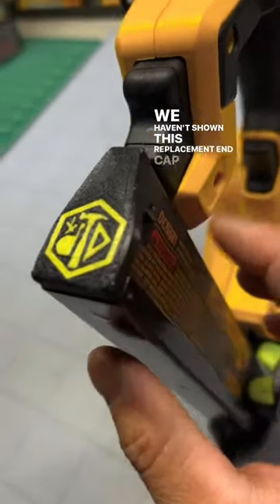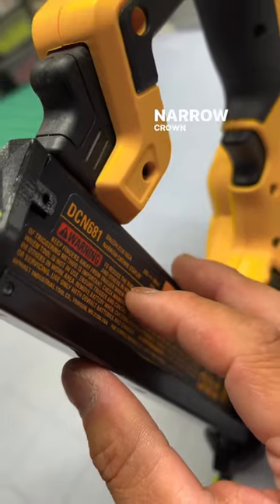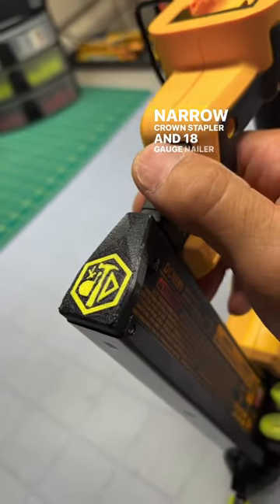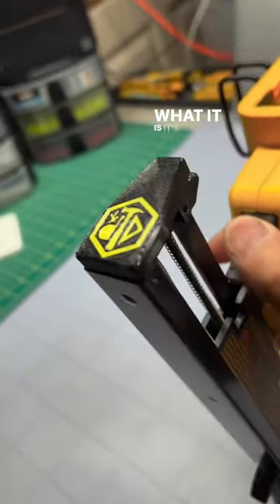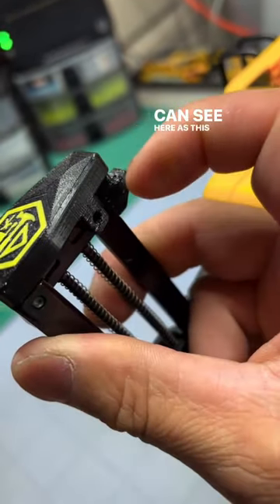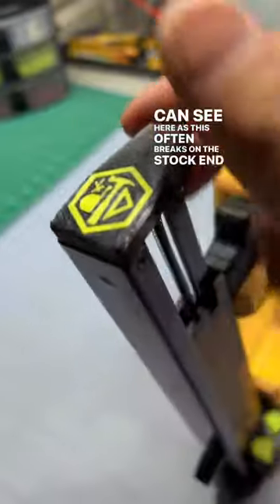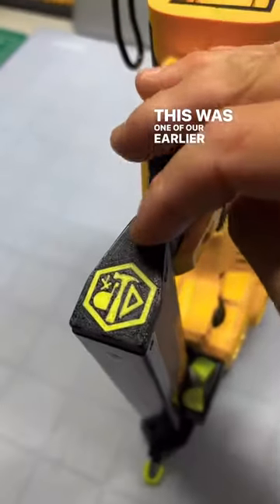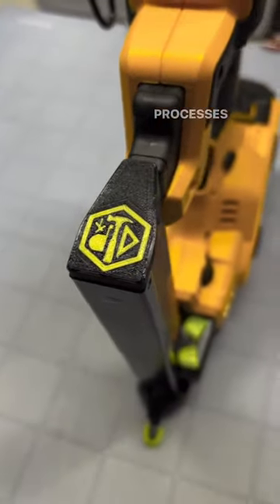Dewalt DCN681 stapler and nailer end cap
After breaking 4 of these end caps in less than 6 months, we took it upon ourselves to make a replacement part.  We have sold many end caps over the last couple of years and haven’t had a single warranty nor have we broken one in our day to day use.  It installed in a couple of minutes by punching the roll pin out and putting it back in.  It comes with 3 no mar tips for the nose of the nailer as well.